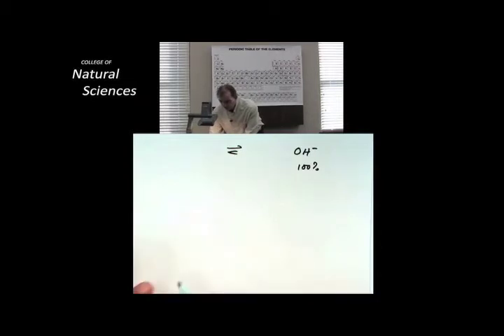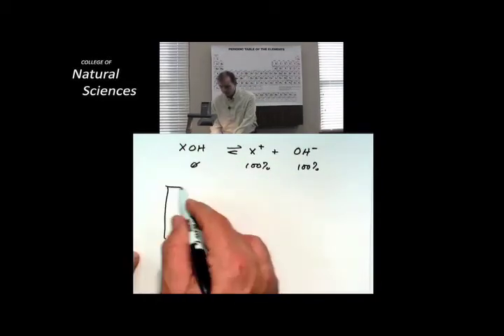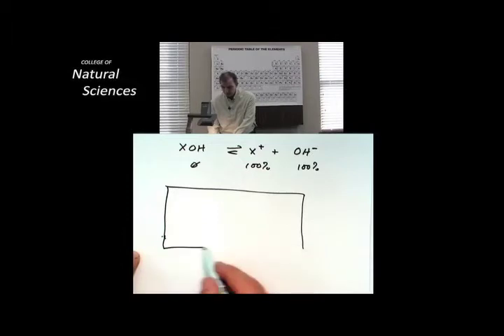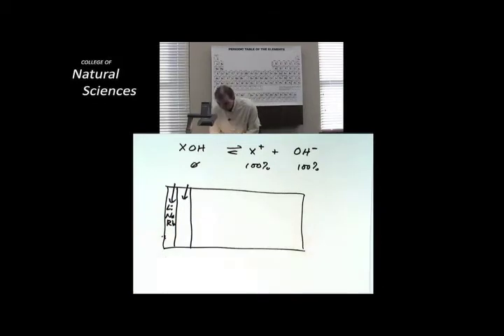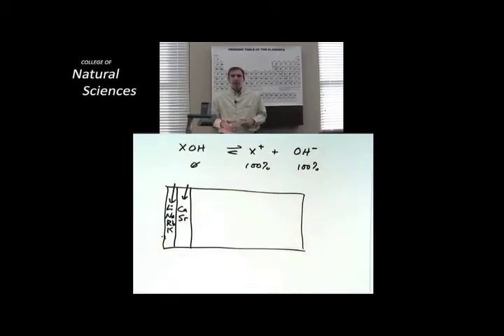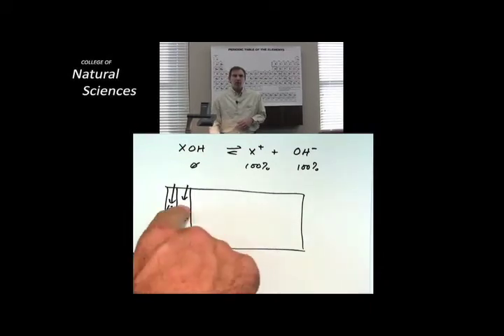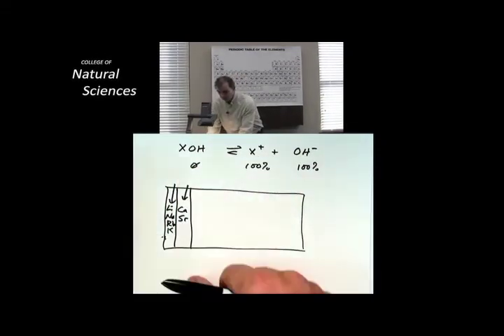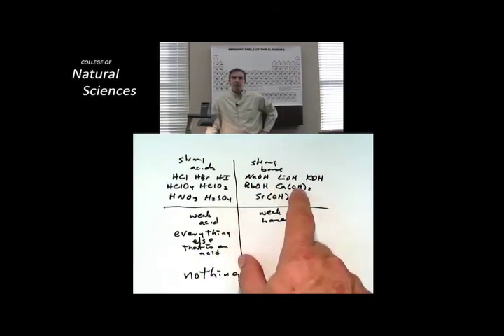Strong and Weak Acids